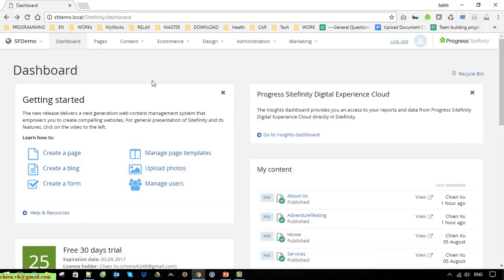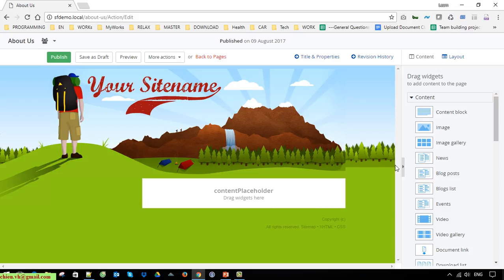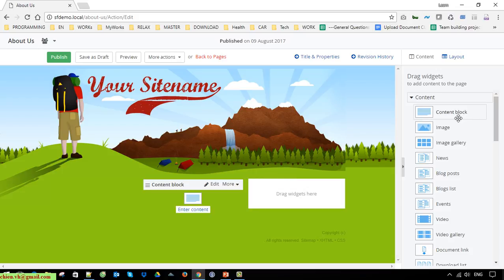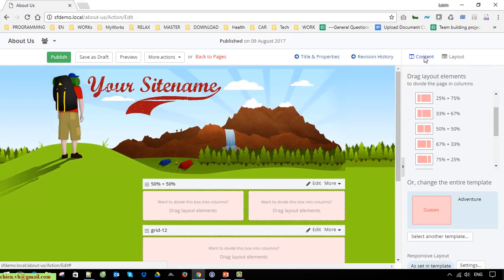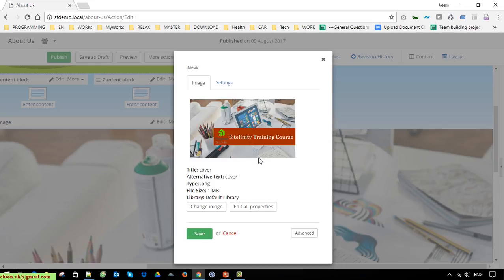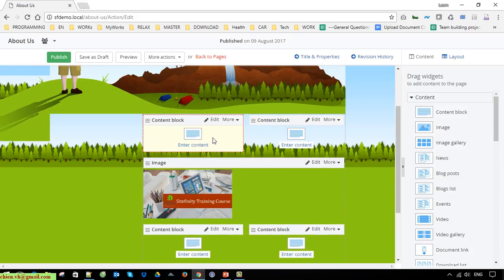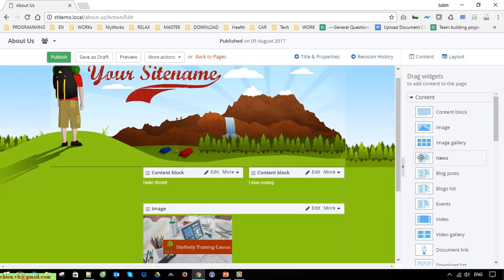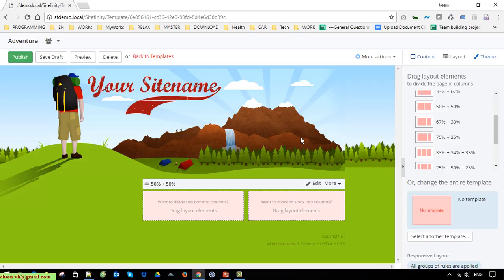#10 Work with Page and Template Layouts in Sitefinity CMS